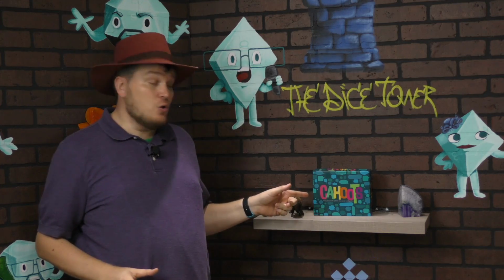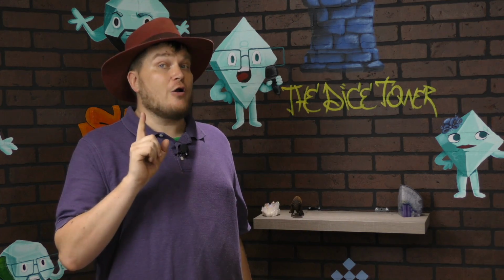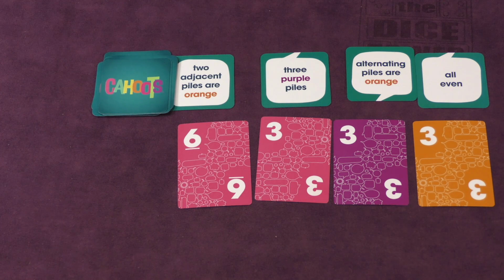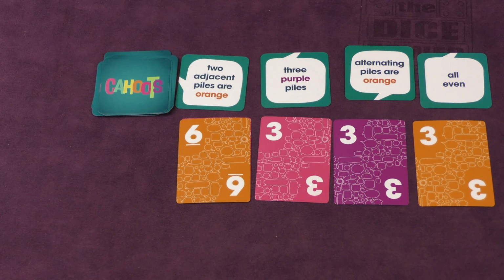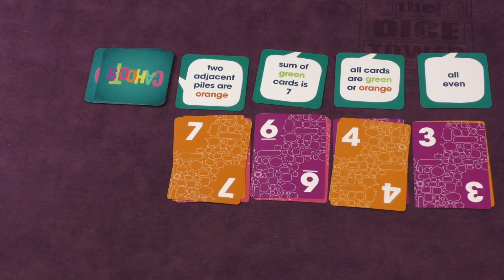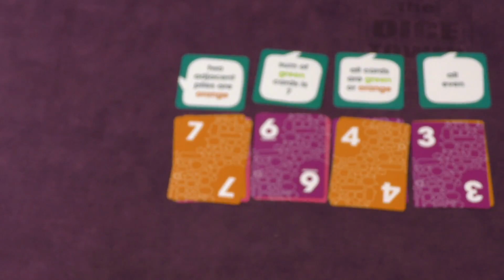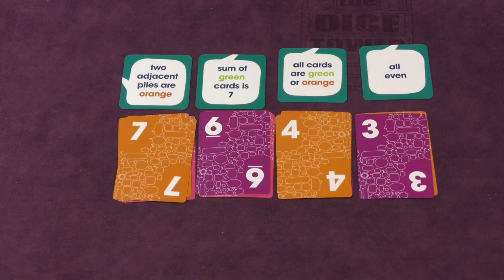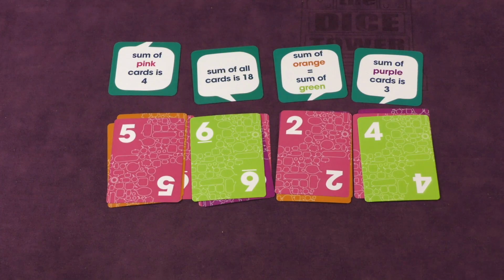Cahoots Review - with Tom Vasel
Tom Vasel takes a look at the cooperative card game Cahoots from Gamewright!

00:00 - Introduction
00:55 - Overview
04:42 - Final Thoughts